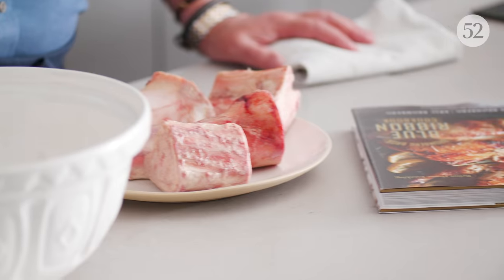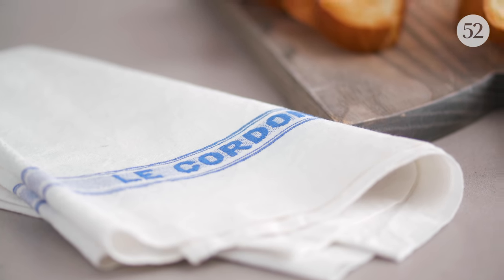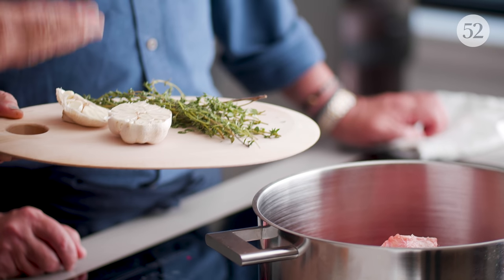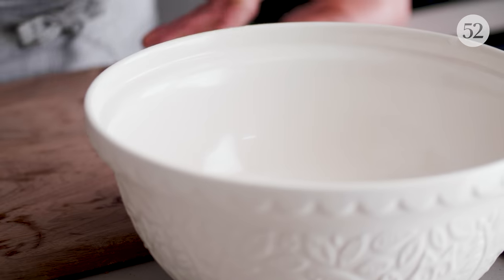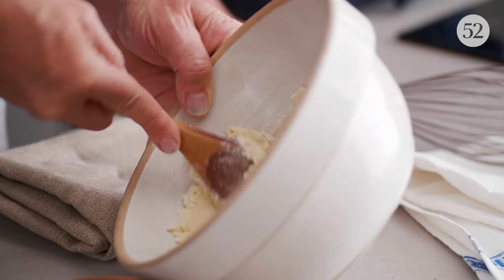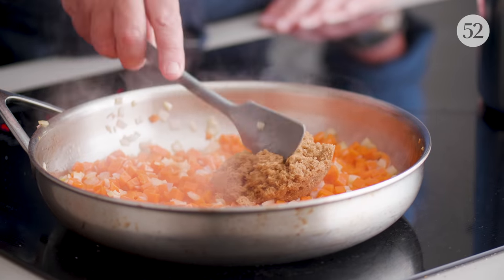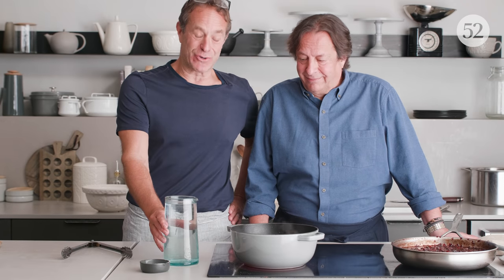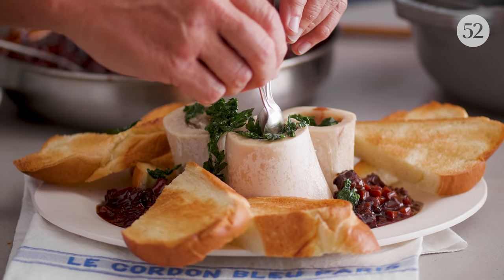Bone Marrow With Oxtail Marmalade | Food52 + Le Cordon Bleu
Blue Ribbon Brasserie's bone marrow with oxtail marmalade has developed a cult following in the 27 years its been on the menu. Chefs Chefs Bruce and Eric Bromberg share the recipe for their iconic dish.

Makes: 6 servings
Prep time: 48 hrs
Cook time: 6 hrs 30 min

INGREDIENTS

For the marrow bones:
3 pounds center-cut beef marrow bones, cut into 2-inch pieces, tendons trimmed (ask your butcher to do this)
1/4 cup kosher salt, plus more if needed

For the oxtail marmalade:
4 pounds oxtail, trimmed of fat
6 cups Port wine, divided
6 cups dry red wine
4 quarts veal or chicken stock
1 garlic head, halved crosswise
1/2 bunch fresh thyme
1 tablespoon black peppercorns
8 tablespoons (1 stick) unsalted butter, divided
3 tablespoons all-purpose flour
1 1/2 pounds carrots, peeled, trimmed and cut into 1/4-inch cubes (about 4 cups)
1 pound shallots, peeled and cut into 1/4-inch cubes (about 4 cups)
1 1/2 tablespoons kosher salt, plus more to taste
1/2 cup granulated sugar
1/2 cup packed light brown sugar
1 cup red wine vinegar
2 1/2 tablespoons freshly ground black pepper, divided, plus more to taste
3 slices challah bread, freshly toasted and still warm, cut into quarters
1 small handful chopped flat-leaf parsley
1 pinch fleur de sel (or other coarse sea salt)